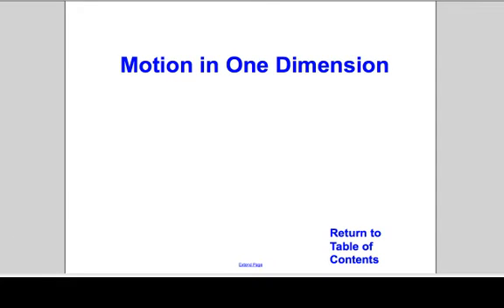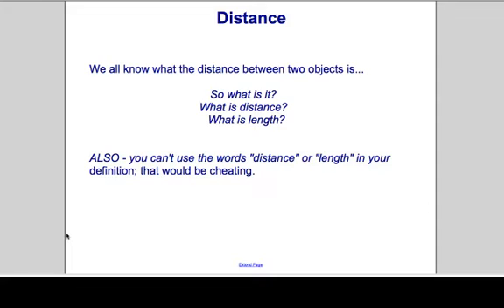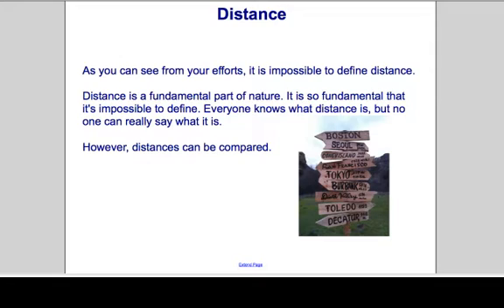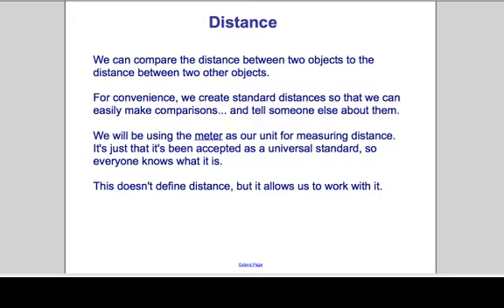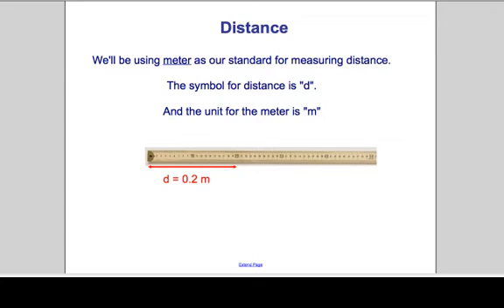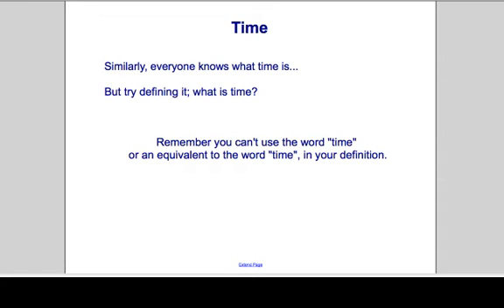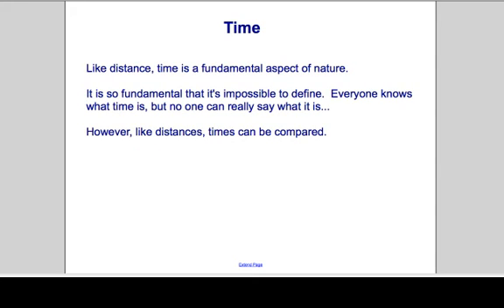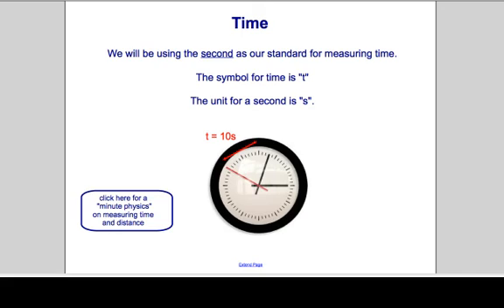Kinematics - Motion in One Dimension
An explanation of motion in one dimension, introducing the concepts of distance, time, and speed using an equation to unite the concepts.  This is the first application of algebra in the PSI Algebra-Based Physics course.

Slide text:  Return to Table of Contents Motion in One Dimension Distance We all know what the distance between two objects is... So what is it? What is distance? What is length? ALSO - you can't use the words "distance" or "length" in your definition; that would be cheating. Distance As you can see from your efforts, it is impossible to define distance. Distance is a fundamental part of nature. It is so fundamental that it's impossible to define. Everyone knows what distance is, but no one can really say what it is. However, distances can be compared. Distance We can compare the distance between two objects to the distance between two other objects. For convenience, we create standard distances so that we can easily make comparisons... and tell someone else about them. We will be using the meter as our unit for measuring distance. It's just that it's been accepted as a universal standard, so everyone knows what it is. This doesn't define distance, but it allows us to work with it. Distance We'll be using meter as our standard for measuring distance. The symbol for distance is "d". And the unit for the meter is "m" d = 0.2 m Time Similarly, everyone knows what time is... But try defining it; what is time? Remember you can't use the word "time" or an equivalent to the word "time", in your definition. Time Like distance, time is a fundamental aspect of nature. It is so fundamental that it's impossible to define. Everyone knows what time is, but no one can really say what it is... However, like distances, times can be compared. Time We can say that in the time it took to run around the track, the second hand of my watch went around once...so my run took 60 seconds. When we compare the time between two events to the time between two other events, we are measuring time. This doesn't define time, but it allows us to work with it. Time We will be using the second as our standard for measuring time. The symbol for time is "t" The unit for a second is "s". t = 10s click here for a "minute physics" on measuring time and distance Speed Speed is defined as the distance traveled divided by the time it took to travel that distance. speed = distance time s = d t Speed is not a fundamental aspect of nature, it is the ratio of two things that are.  Speed s = d t meters second m s The units of speed can be seen by substituting the units for distance and time into the equation We read this unit as "meters per second"